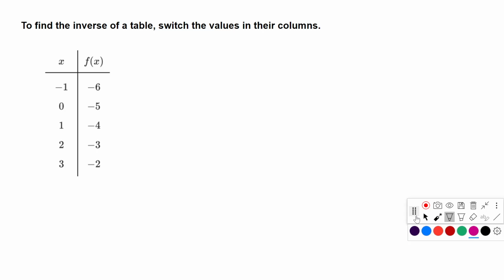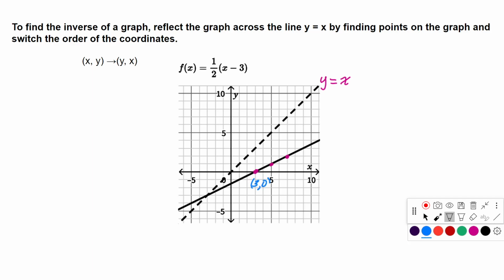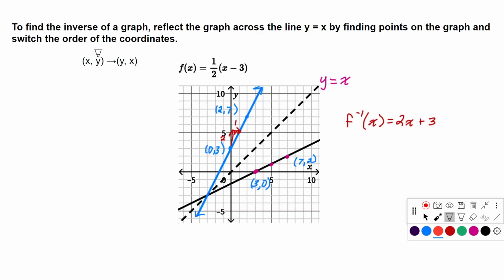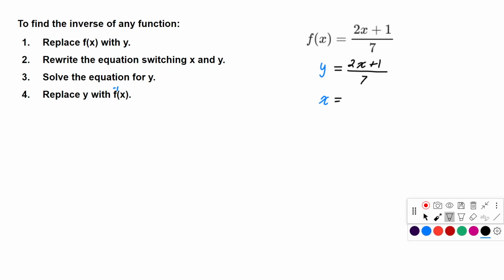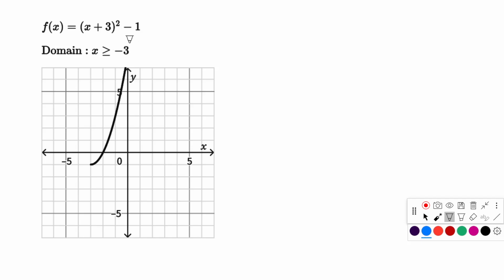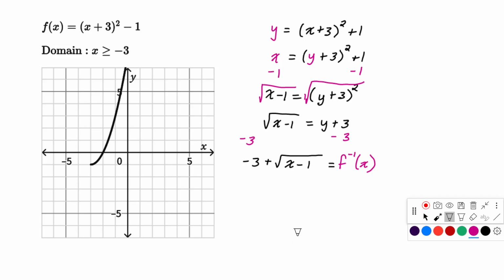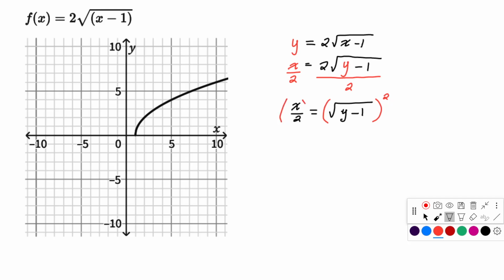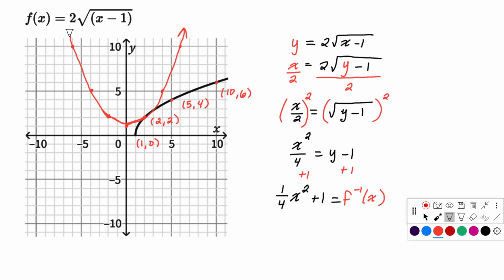Writing and Graphing Inverse Functions